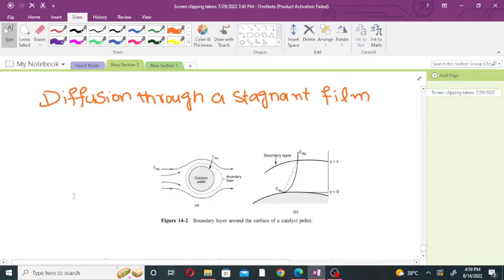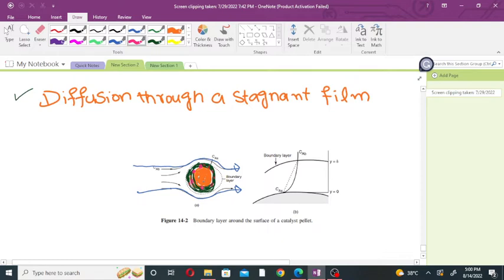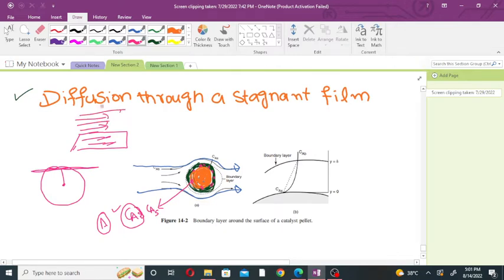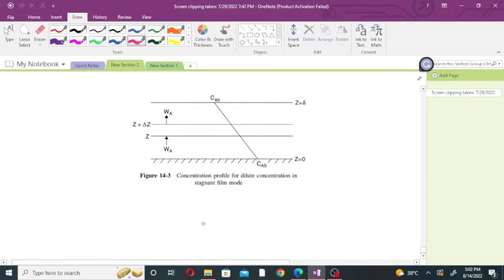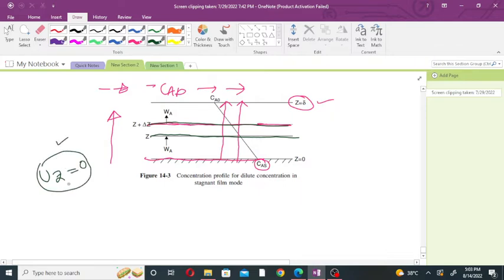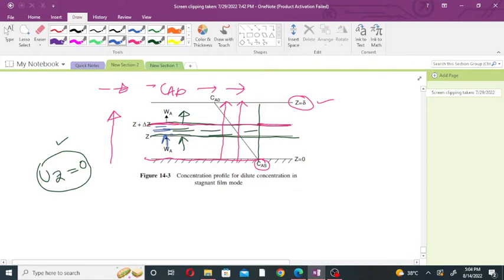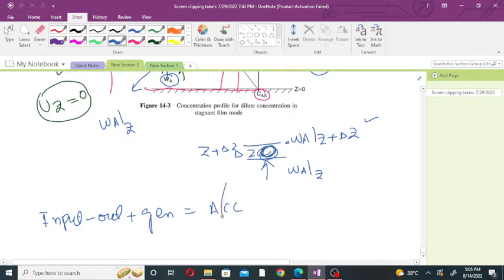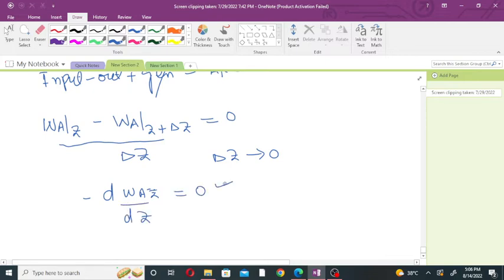Diffusion through a stagnant film// mass transfer in reacting systems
Hi
In this lecture, we will study the diffusion of component A through a stagnant liquid film. The convective transport term in fluxes will be zero due to a very dilute solution case. The stagnant film  is assumed to be present in the hydrodynamic boundary layer around the catalyst pellet. The radius of the particle is assumed to be very large and a cartesian coordinate system is assumed in this case. First of all, we determine the concentration profile in the boundary layer and then we derive the flux equation.
   Thanks